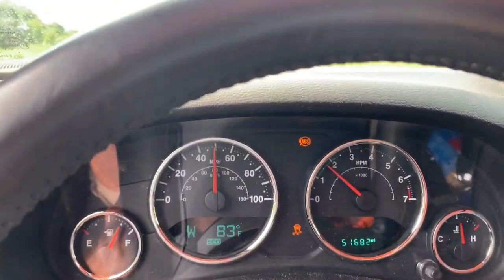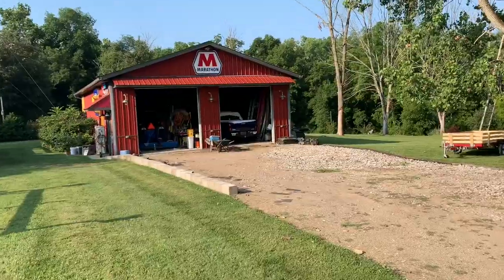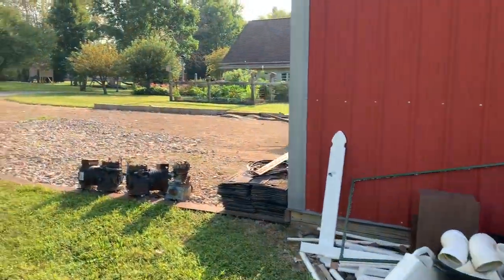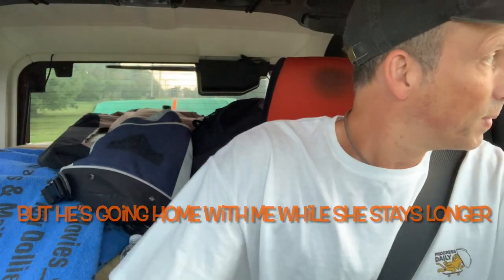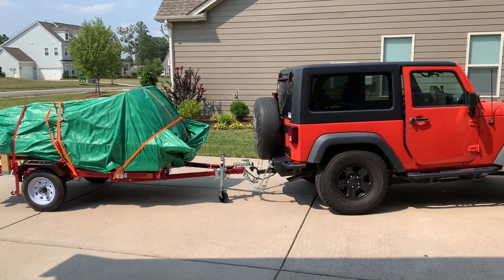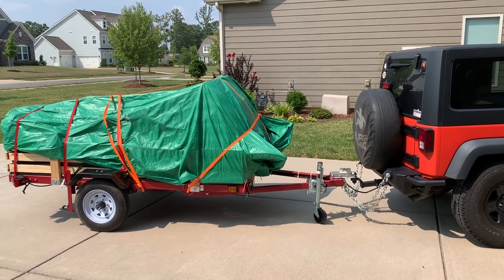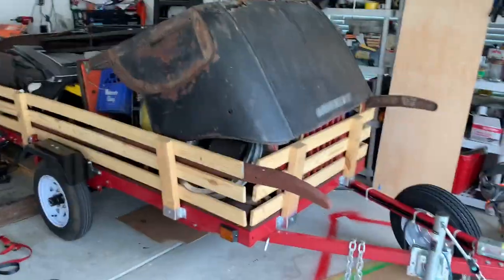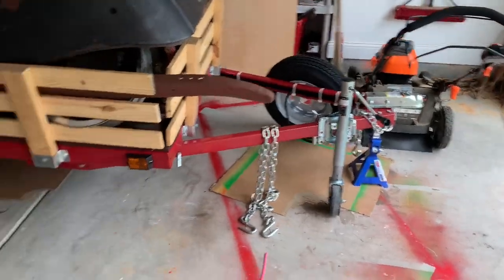Harbor Freight Trailer 1000 Mile Stress Test!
Back in July 2021 I hitched up the Harbor Freight trailer to put it to its toughest test to date.  I made a 900+ mile round trip to Ohio on a run to pick up parts for my hot rod project.
On the way back the trailer was overloaded and subjected to speeds above the manufacturer's recommendations!
Did I discover the first problem with this valiant little trailer?  Follow along and find out and see how well the trailer did (or didn't) hold up!

All music used in this video is licensed for use per section 2.M. Of my Apple iMovie software license agreement viewable at;